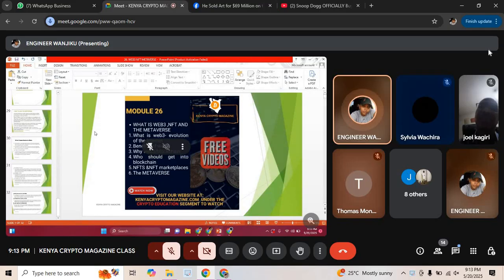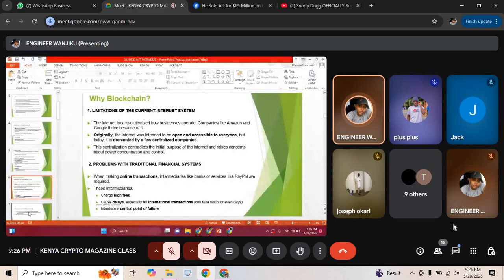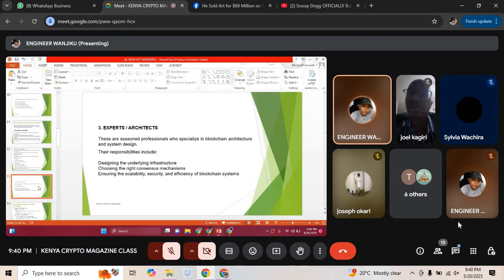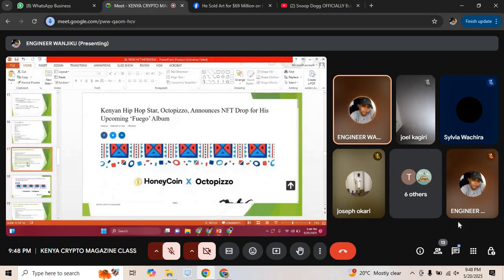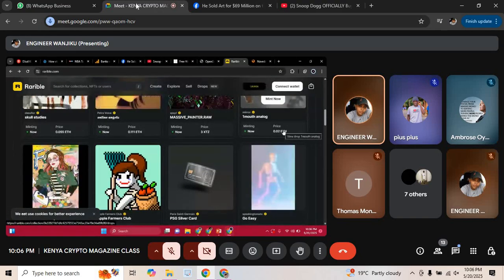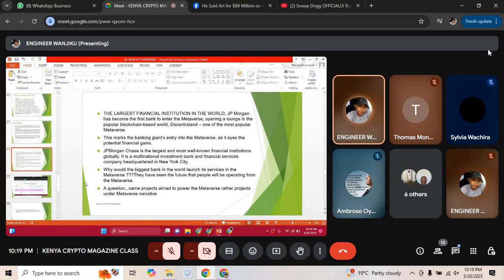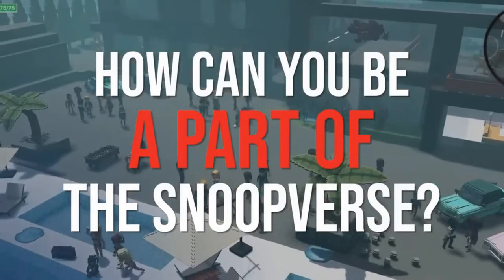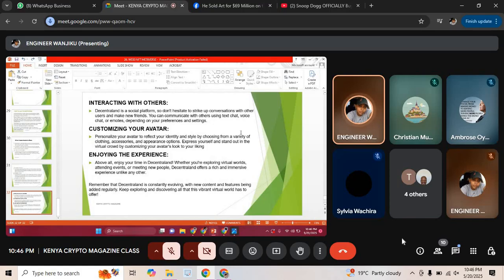📘Module 26: What is Web3, NFTs & the Metaverse? | Blockchain Explained for Beginners 2025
Unlock the future of the internet in Module 26 of our free crypto education series by Kenya Crypto Magazine! 🚀
In this video, we break down:

What is Web3? (The evolution of the internet)

Benefits of Web3 technology

Why blockchain matters

Who should explore blockchain opportunities

Introduction to NFTs & popular NFT marketplaces

The Metaverse explained

📺 Watch for FREE and join the revolution shaping the digital economy.
→ Crypto Education segment to access all modules.